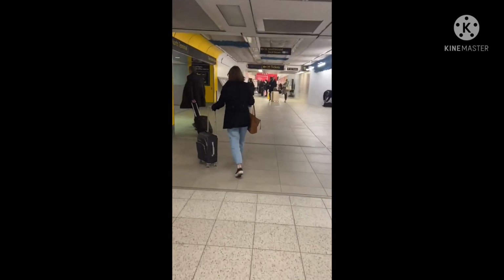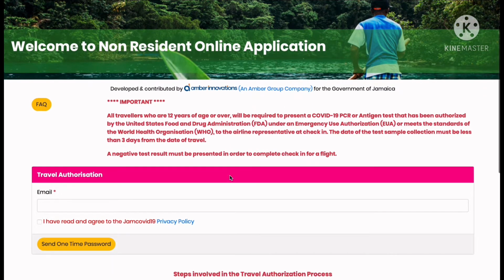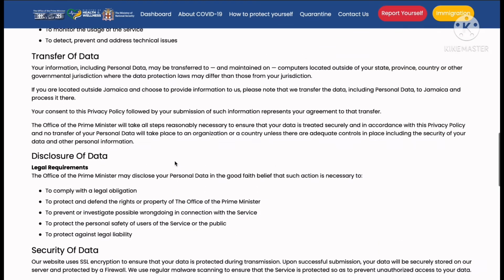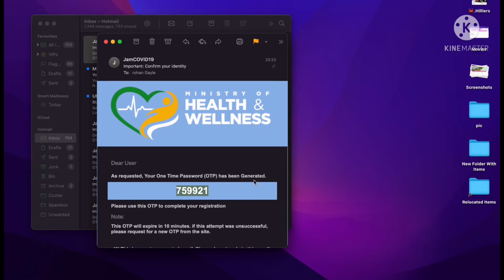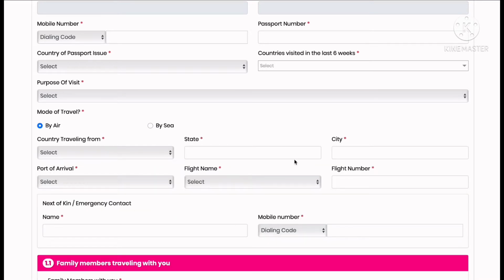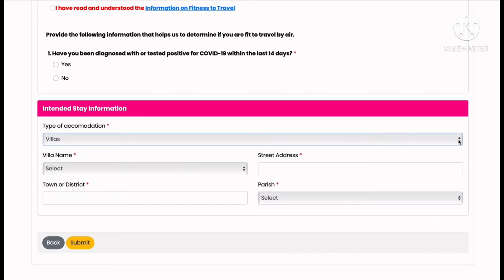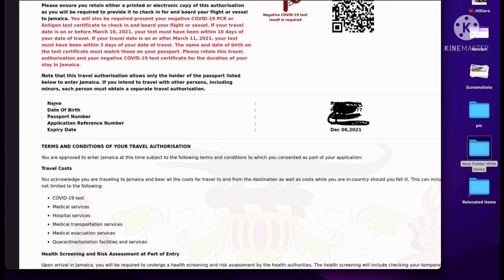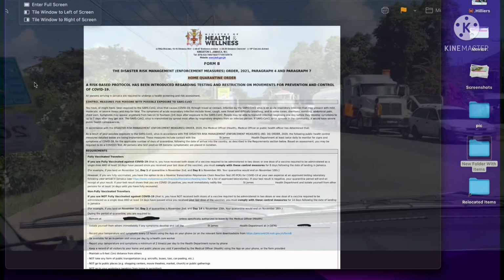How to apply for travel authorisation to visit Jamaica. (Step by step guide)￼.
In the video, I will show your how the apply for Travel authorisation to visit Jamaica. as a solo are a freelance traveller.￼ I know many people are oppressive about flying at this time.

Due to the pandemic holding the World under siege￼. For this reason, governments across the world have made Significant changes￼. And Jamaica is no exception. One of which that as been Implemented, is that travellers to the island need to apply for permission before they can land on the Island.

However, don’t like the political language turn you away, hence the reason why this video was made.